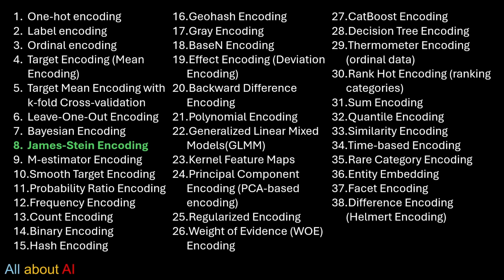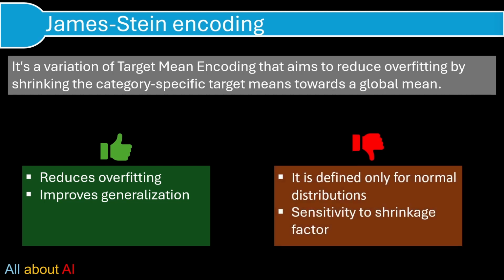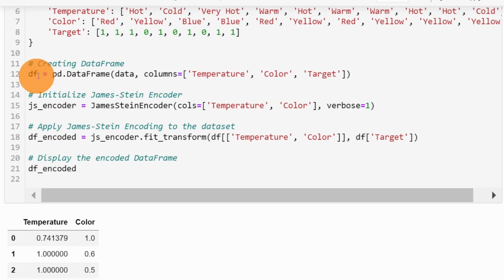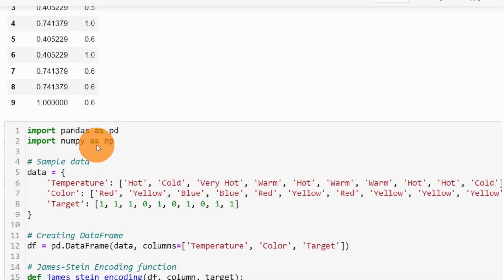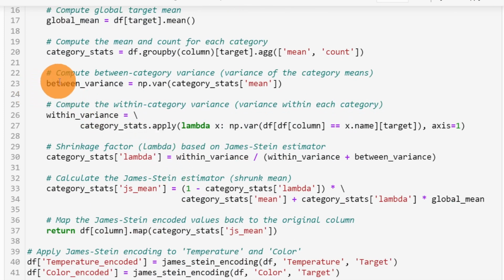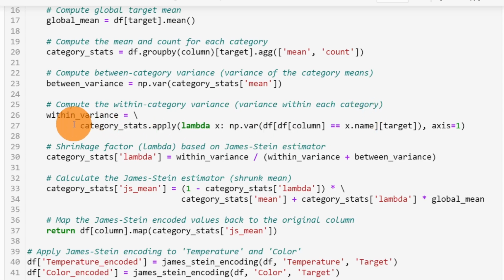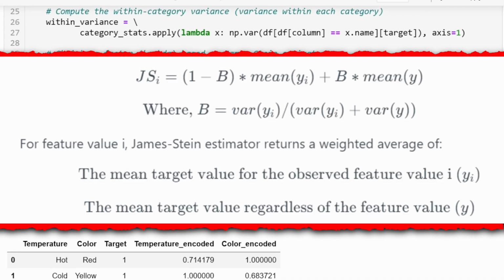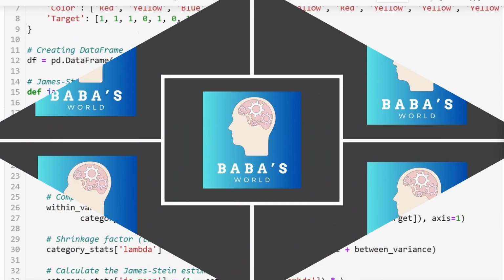08 James-Stein encoding (Categorical encoding Python Machine Learning AI Data preprocessing)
In this video, we delve into the world of categorical variable encoding, focusing on the James-Stein encoding technique. Whether you're a beginner in data science or looking to expand your understanding of encoding methods, this video will provide you with a comprehensive guide to James-Stein encoding. We'll break down the key concepts and walk you through step-by-step Python implementations. Plus, you'll discover how to apply James-Stein encoding to your datasets and understand when it's the best method for your machine learning workflows.
Check out other videos in our series, covering 38 different encoding methods, grouped into 8 categories, and learn how to choose the right encoding technique with a comparative analysis using standard datasets.
What you'll learn in this video:
• Detailed explanation of James-Stein encoding
• Python code implementations
• When and why to use James-Stein encoding for your machine learning models
This video is part of a larger series on advanced categorical encoding methods.
Methods covered in this series:
1. Basic Encoding Techniques (Simple transformation of categories into numbers)
• One-hot encoding
• Label encoding
• Ordinal encoding
2. Target-Based Encoding (Encoding based on relationship with the target variable)
• Target Encoding (Mean Encoding)
• Target Mean Encoding with k-fold Cross-validation
• Leave-One-Out Encoding
• Bayesian Encoding
• James-Stein Encoding
• M-estimator Encoding
• Smooth Target Encoding
• Probability Ratio Encoding
3. Frequency or Count Based Encoding (Using counts or frequency of categories)
• Frequency Encoding
• Count Encoding
4. Binary and Hash Encoding Methods (Represent categories in binary or hash form)
• Binary Encoding
• Hash Encoding
• Geohash Encoding
• Gray Encoding
• BaseN Encoding
5. Mathematical or Statistical Encoding (Using mathematical or statistical models)
• Effect Encoding (Deviation Encoding)
• Backward Difference Encoding
• Polynomial Encoding
• Generalized Linear Mixed Models (GLMM)
• Kernel Feature Maps
• Principal Component Encoding (PCA-based encoding)
• Regularized Encoding
• Weight of Evidence (WOE) Encoding
• CatBoost Encoding
6. Decision Tree-Based Encoding (Using decision trees for encoding)
• Decision Tree Encoding
7. Encoding for Special Scenarios (Handling special data types or cases)
• Thermometer Encoding
• Rank Hot Encoding
• Sum Encoding
• Quantile Encoding
• Similarity Encoding
• Time-based Encoding
• Rare Category Encoding
• Entity Embedding
8. Advanced Encoding (More complex or rarely used methods)
• Facet Encoding
• Difference Encoding (Helmert Encoding)